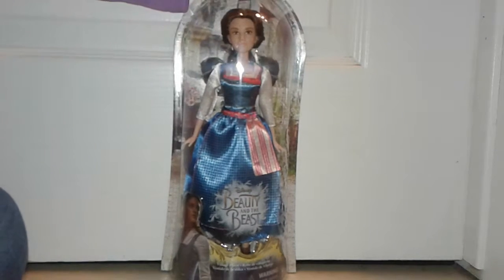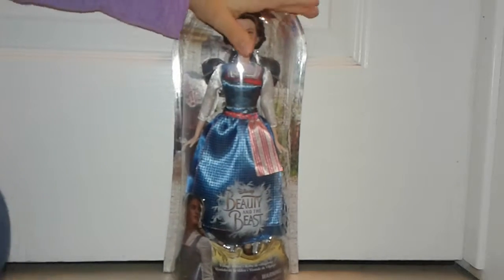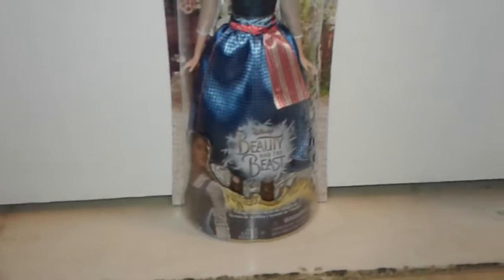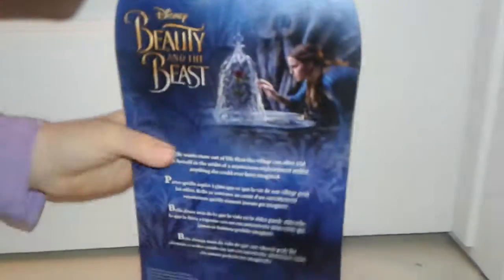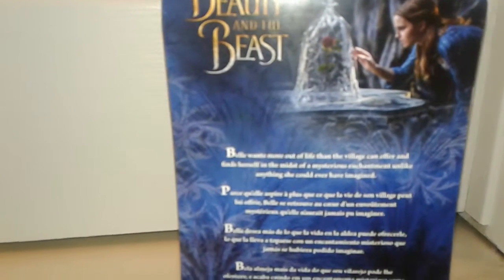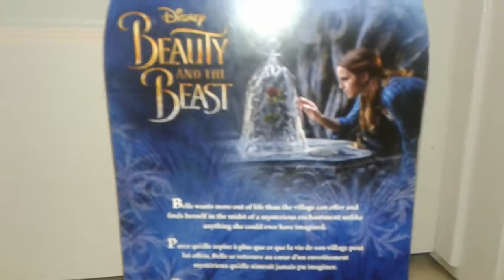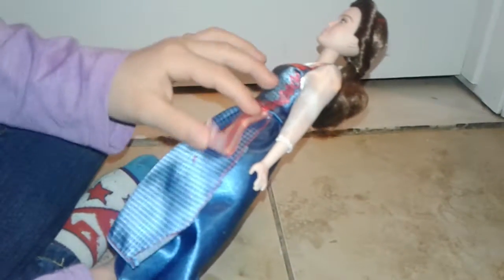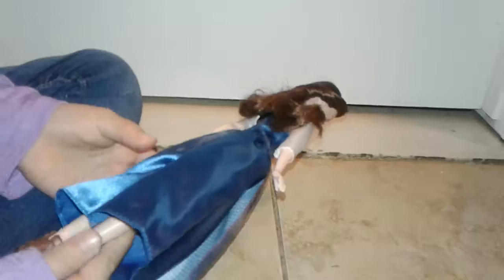Amelia unboxes a Disney Beauty and the Beast Village Dress Belle